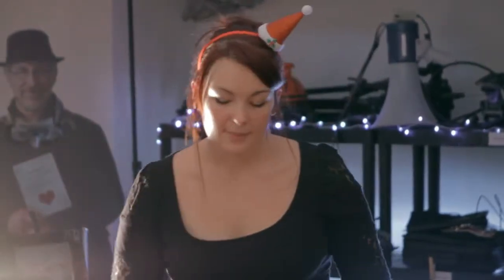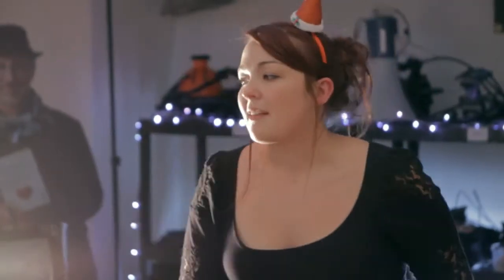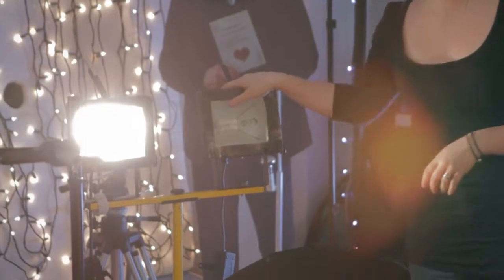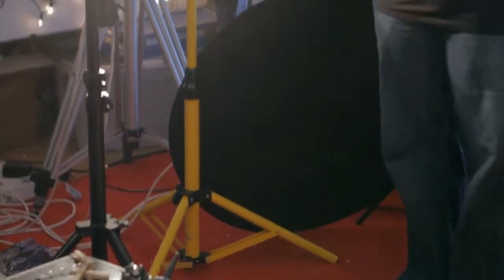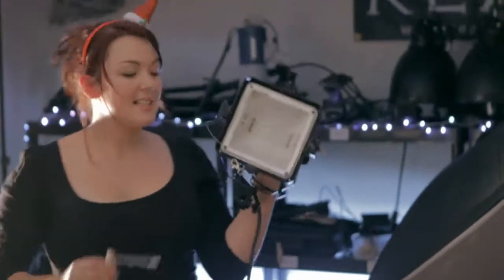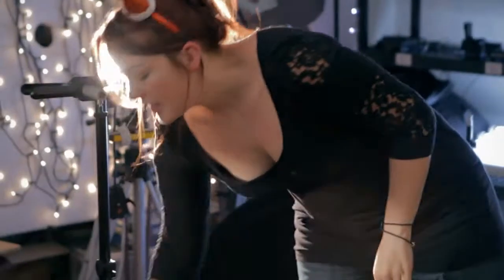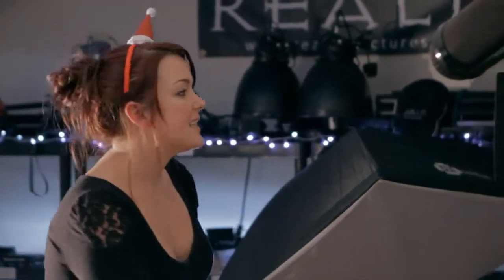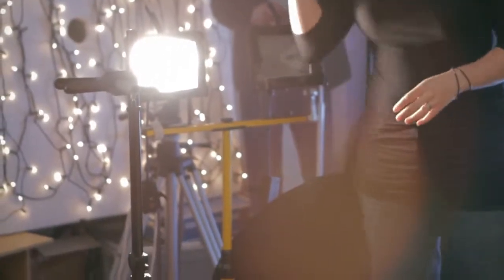Lighting Techniques 2 Eve Hazelton on